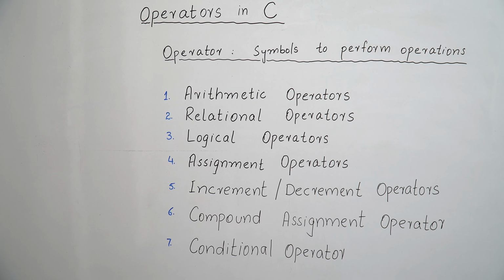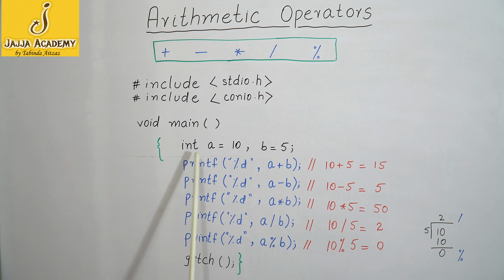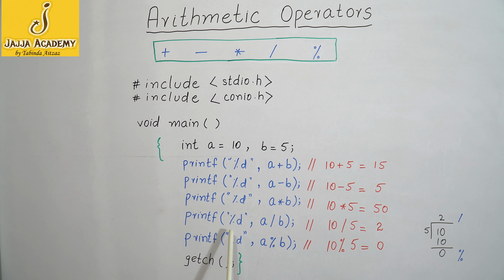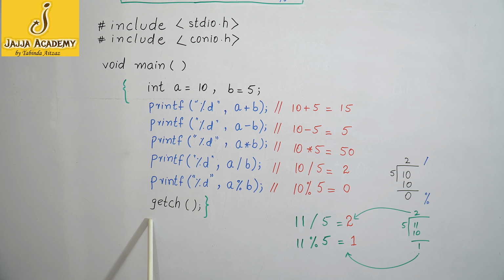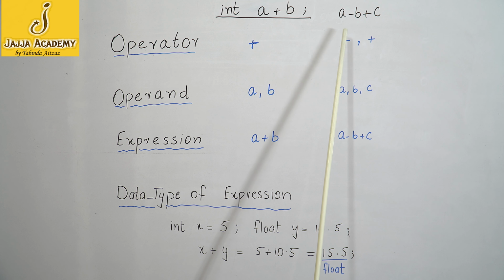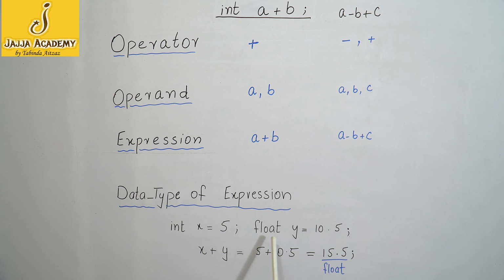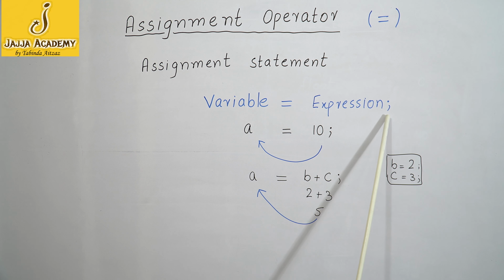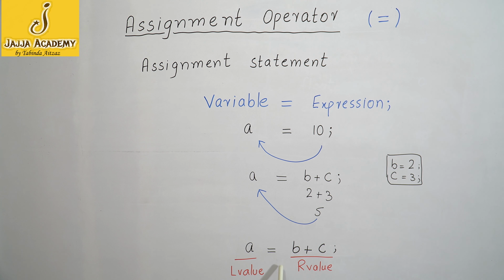Arithmetic Operators in C Language| Assignment Operator in C Programming| Operator and Operand in C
Arithmetic operators in c language are explained with coding examples. Assignment operator in c language is also explained with examples. Further some important terms used while studying operators in c language are discussed such as Operator and Operand in C Language, and expression in c programming language is also elaborated. The data type of an expression is explained in a very simple and easy manner.